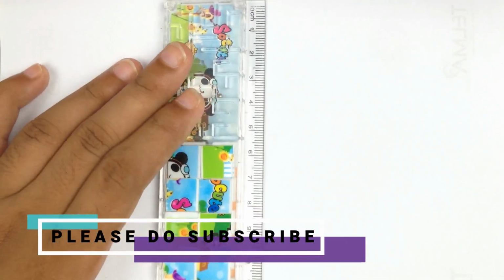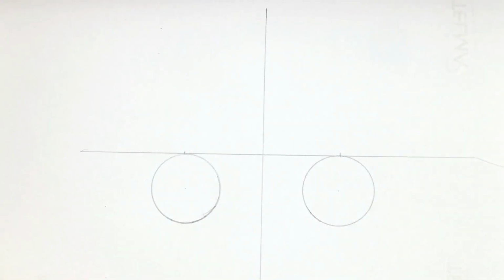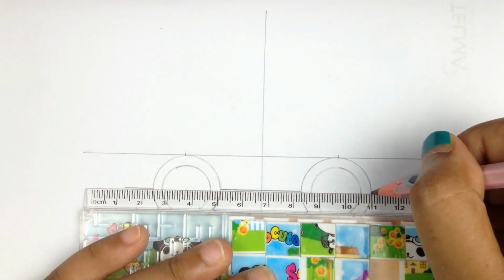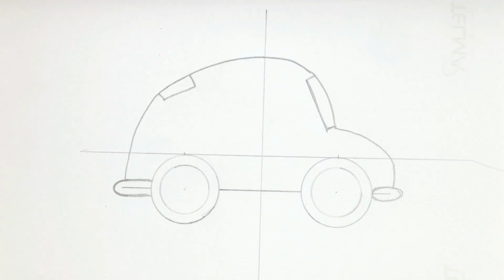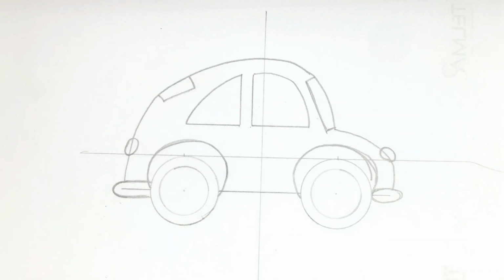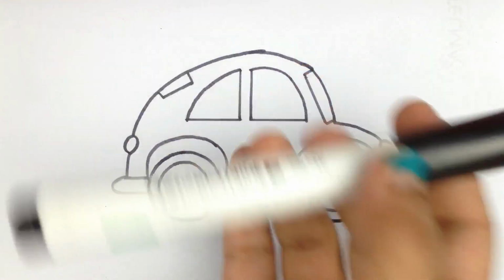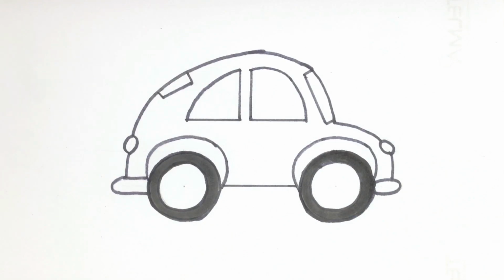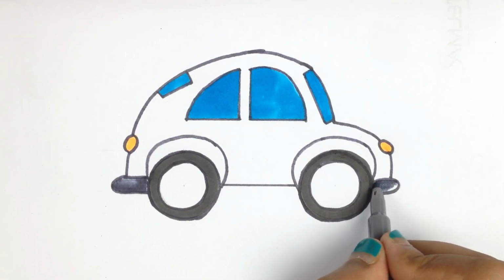How To Draw A Toy Car Easy Step By Step For Kids | Cartoon Car Drawing For Children | Junior's Art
Hello Kids, Let's learn how to draw a car easy step by step following this car drawing tutorial. For drawing a cartoon toy car, you will need paper, pencil, eraser and color pencils. When you are done drawing your toy car, try coloring your drawing with different colors and make it looks so beautiful. Hope you enjoy our car drawing tutorial.